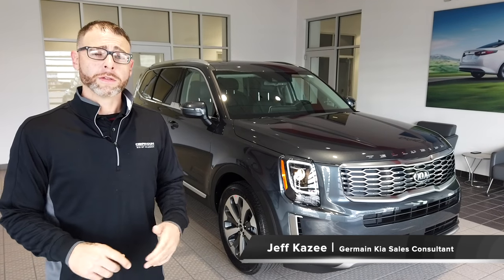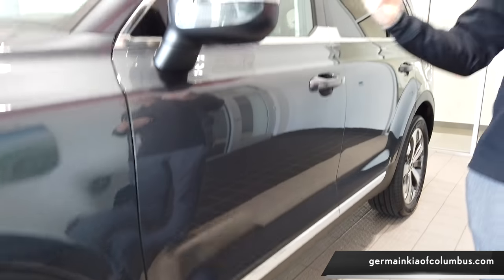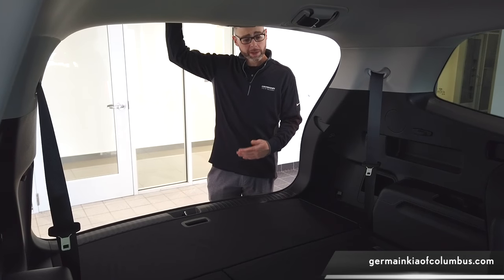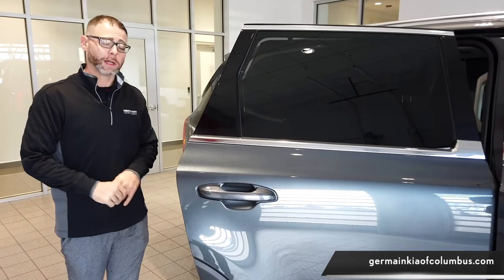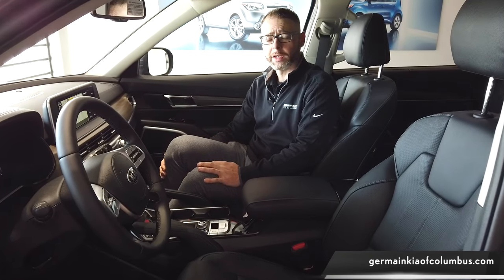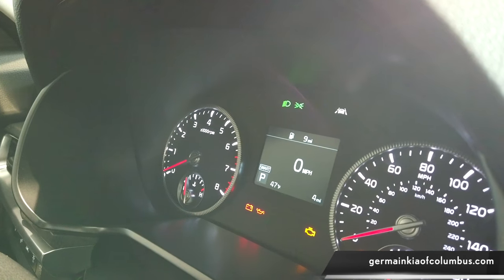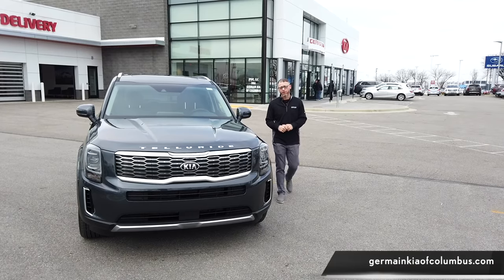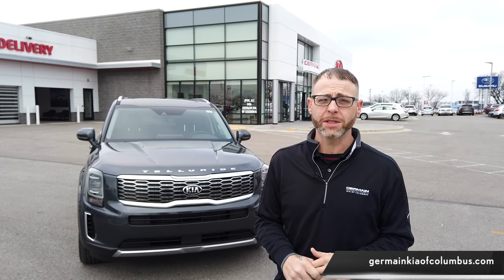Germain Kia Telluride - Everything you need to know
Germain Kia's Jeff Kazee shows you everything you need to know about the new Kia Telluride.